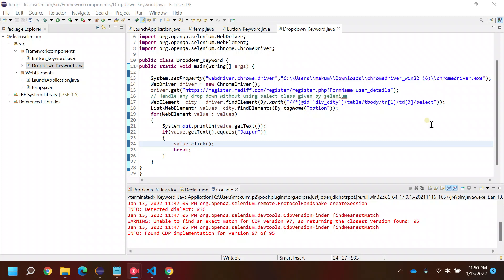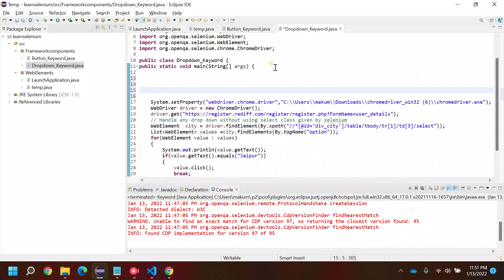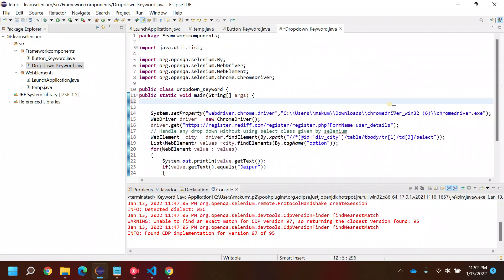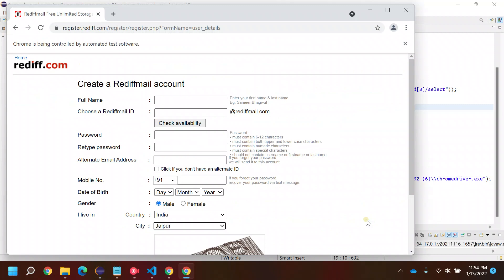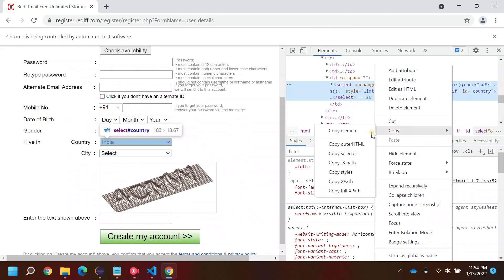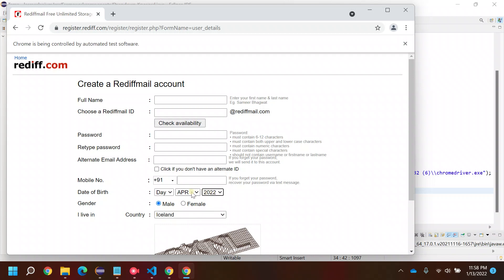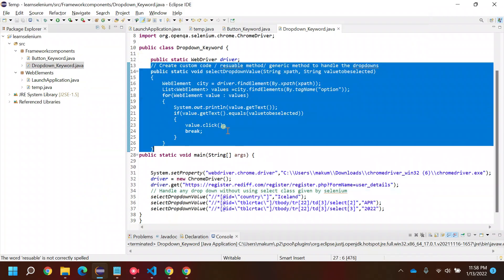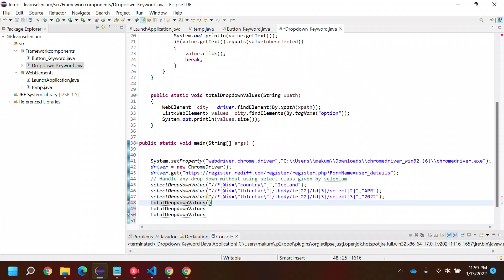Create Generic Function or Re-usable code to handle dropdown in for selenium framework